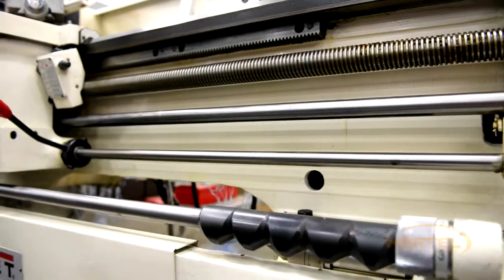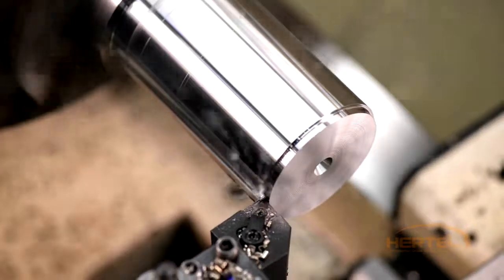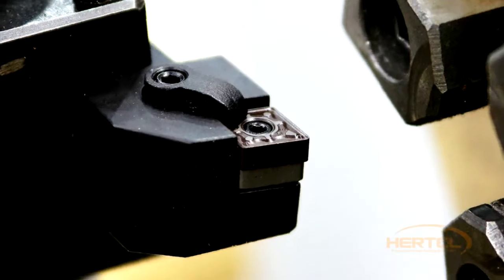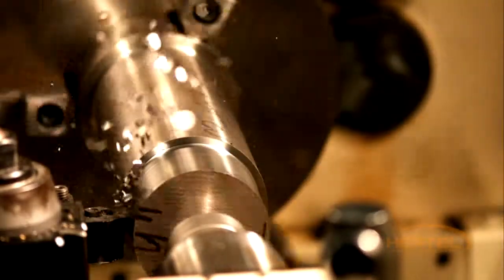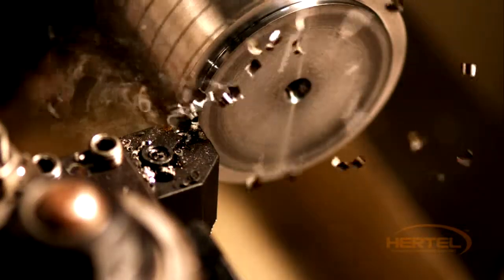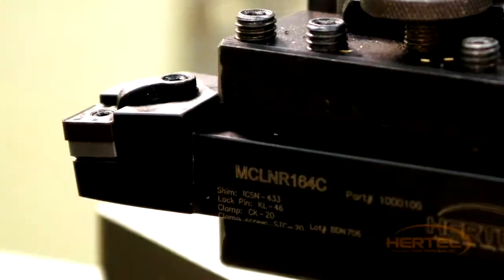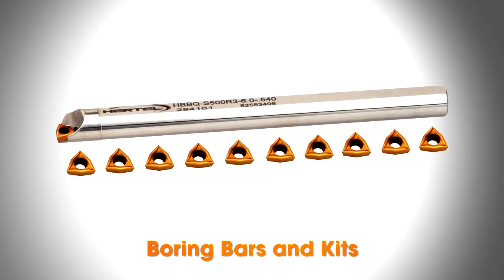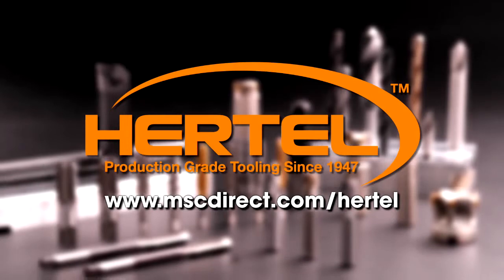Hertel Turning Tools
Hertel Turning Tools offer a wide variety of insert styles, chipbreakers and carbide grades that work across a wide range of applications and materials. They are designed for repeatable and reliable cutting to ensure your productivity requirements are always met.